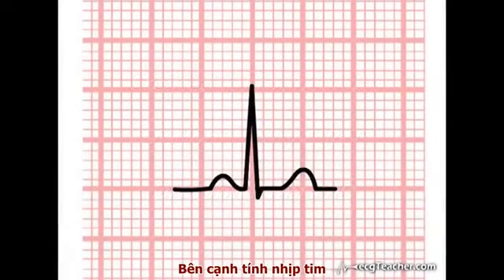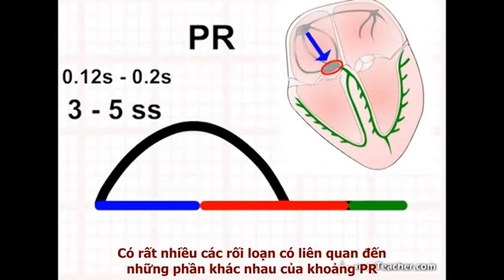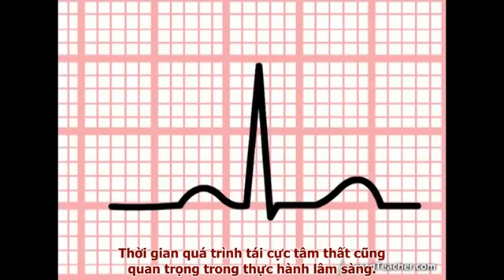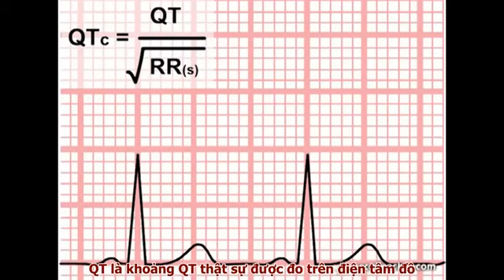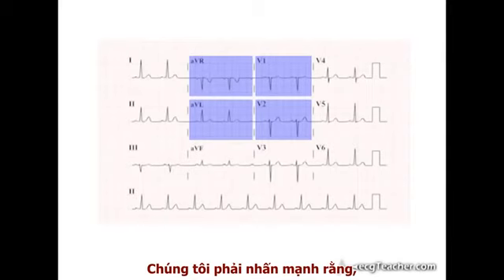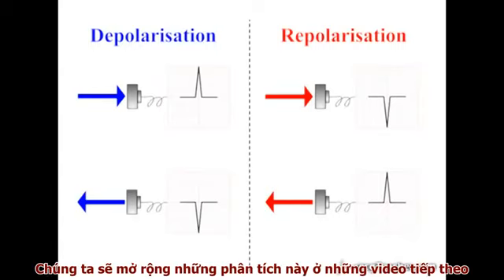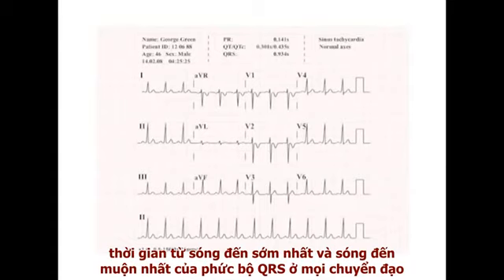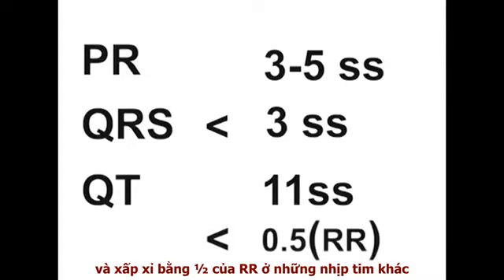1 6 Các khoảng thời gian trong ECG Phần 2 - Vietsub